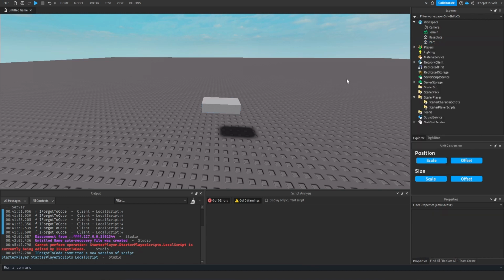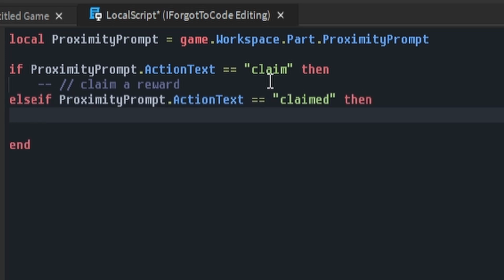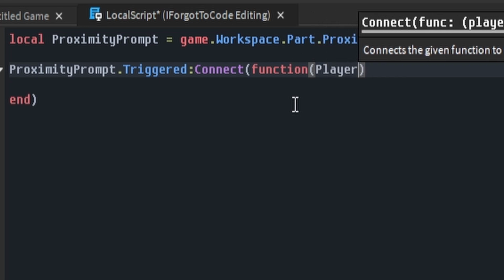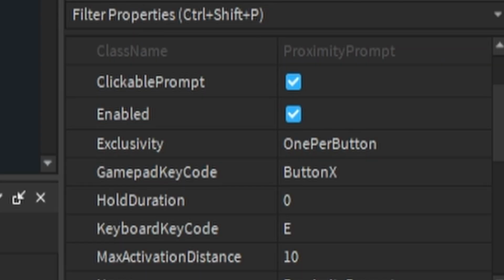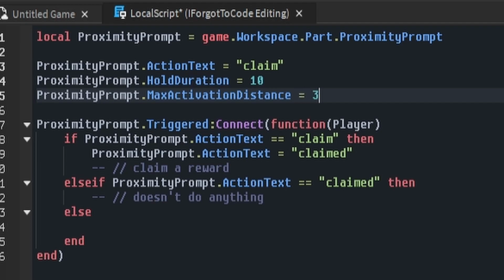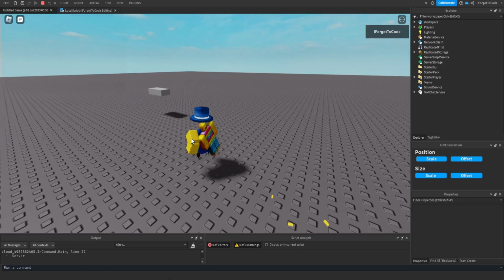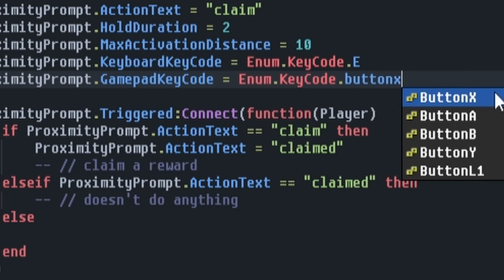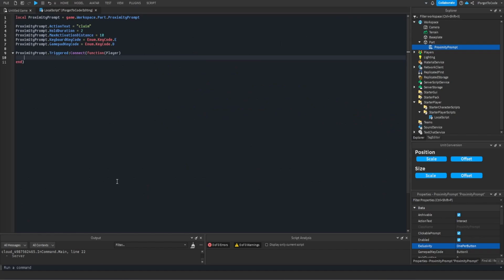How To Use Proximity Prompt In Roblox Studio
Main Youtube Channel: @lollyissad
Second Youtube Channel: @lollyissad3
Third Youtube Channel: @lollyissad2